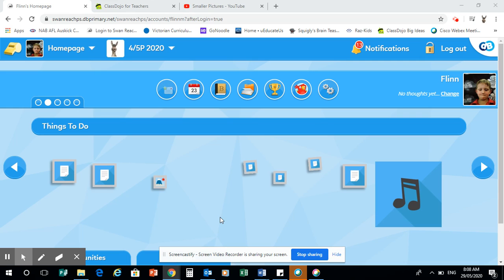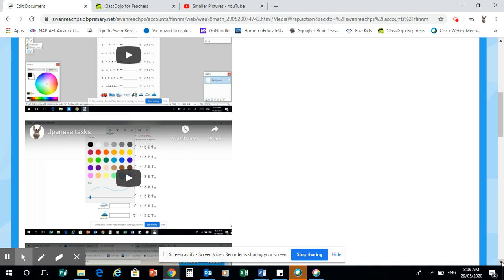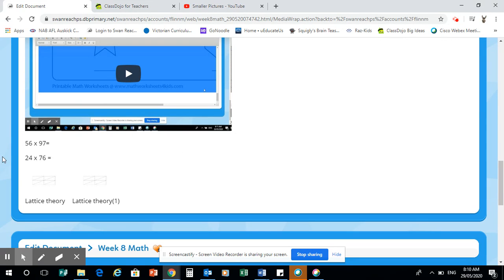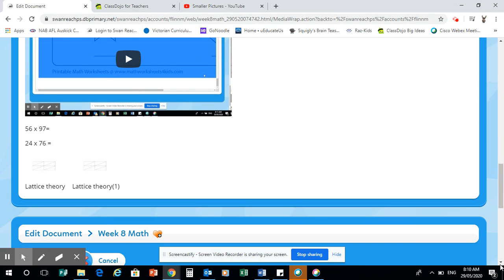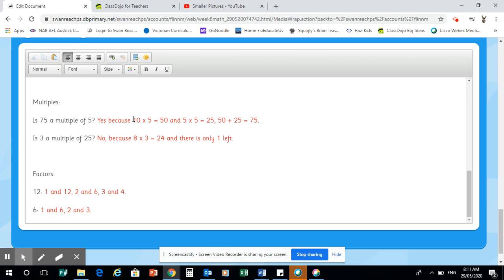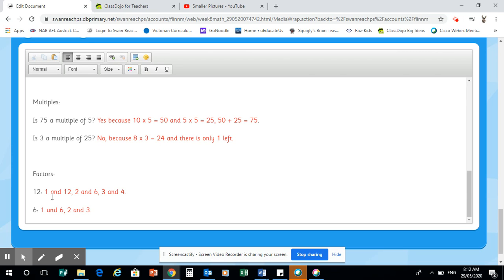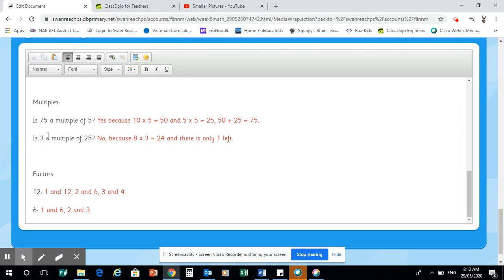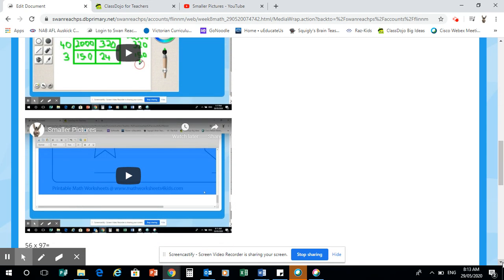DB Math Week 8